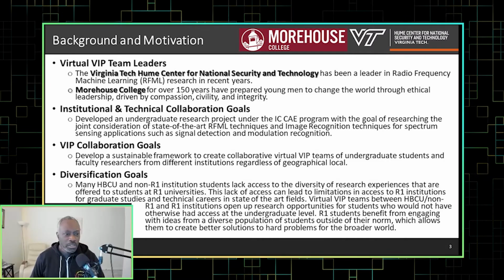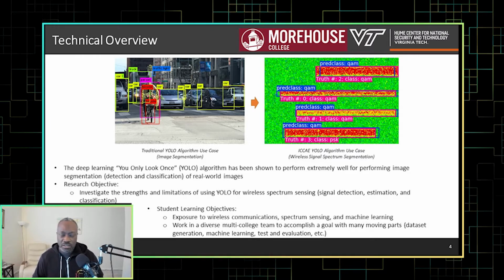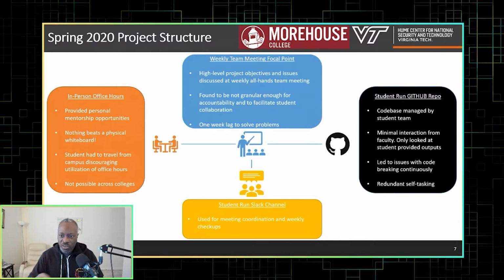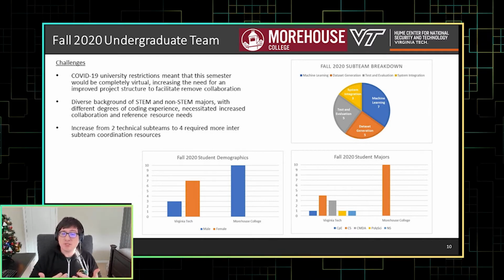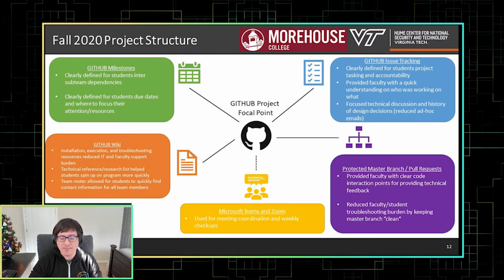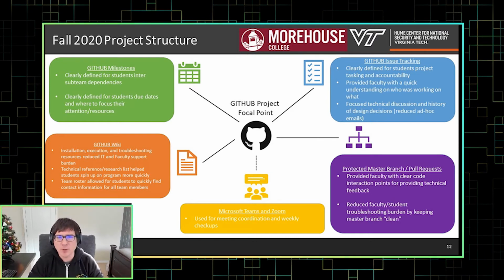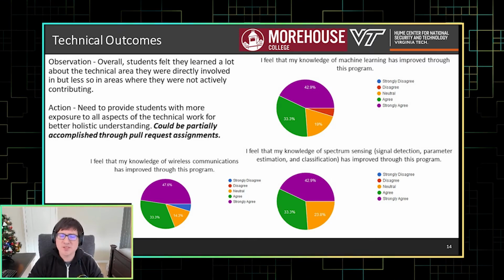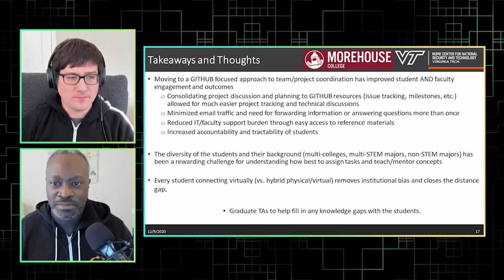Using GitHub for multi-college collaborative undergraduate research - Chris and Amos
Virginia Tech and Morehouse College are currently in the second semester of a Vertically Integrated Project (VIP). This experiential learning effort involves creating a long-term, multi-college, and multidisciplinary undergraduate research project in the technical area of deep learning applied to wireless communications. Due to COVID-19, the project has morphed into a completely online experience, with GitHub as the communications focal point. This change in structure has provided unique challenges in ensuring continued student engagement, collaboration, and research output—along with some unintended benefits. In this presentation, you’ll get an overview of the program, goals and motivations, and current status. In addition, the speakers will provide a unique look at how COVID-19 has led to necessary improvements in collaboration as a beneficial long term side-effect. You’ll come away with best practices for engaging students from diverse colleges, disciplines, and backgrounds effectively while maximizing student engagement and outcomes, especially in pure, or hybrid, online settings.